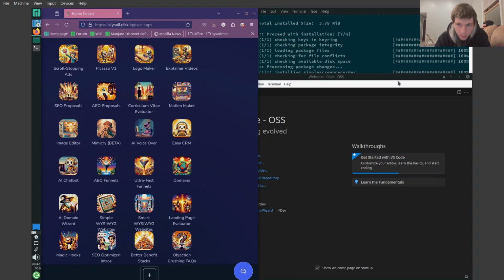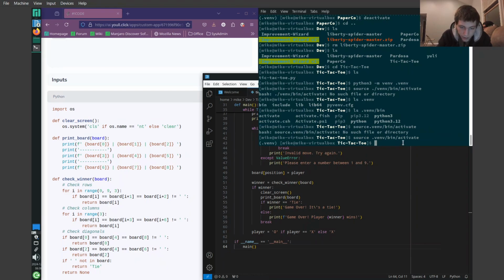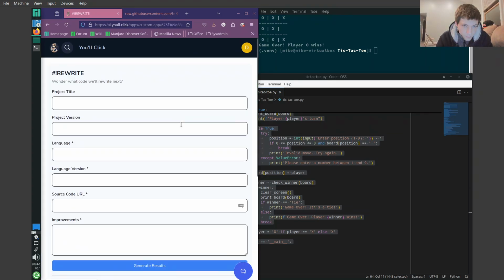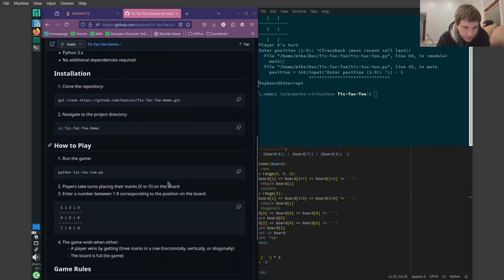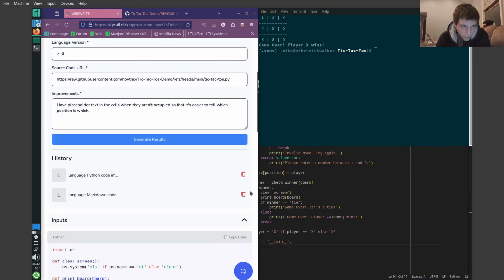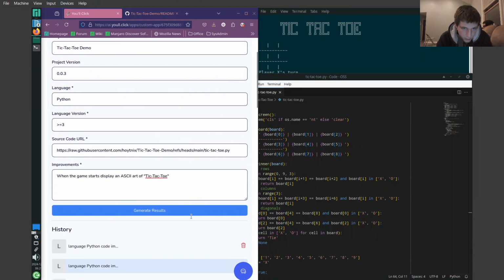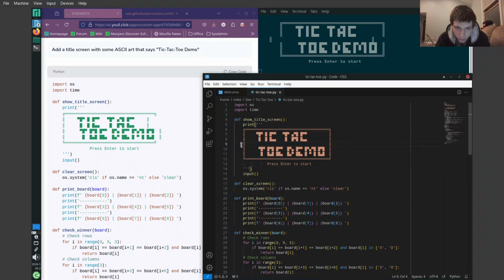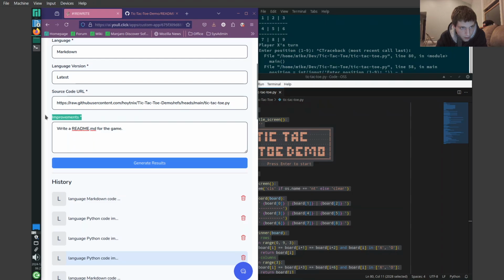Python Tic-Tac-Toe Game Demo • How To Code Effortlessly W/ You'll Click AI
Discover how to effortlessly create a Tic-Tac-Toe game in Python using "You'll Click AI's #!CODE and #!REWRITE features. This demonstration breaks down the process step-by-step, showing you how to leverage AI technology for coding projects. Whether you're a beginner or an experienced developer, this video provides valuable insights into efficient coding with AI tools. Learn new programming techniques, explore AI-assisted coding, and take your Python skills to the next level. Perfect for anyone interested in coding games and harnessing the power of AI in programming.